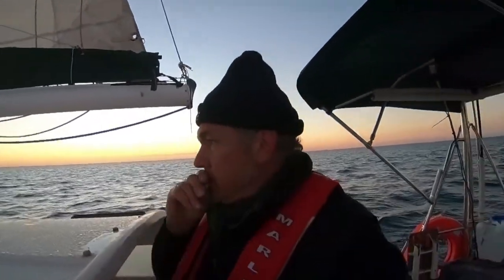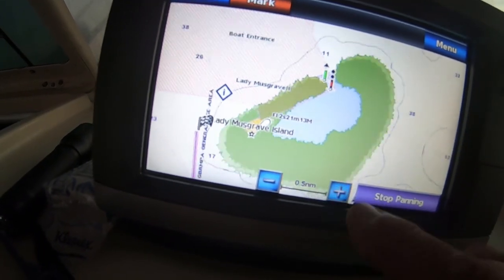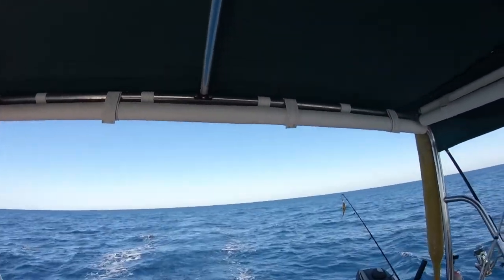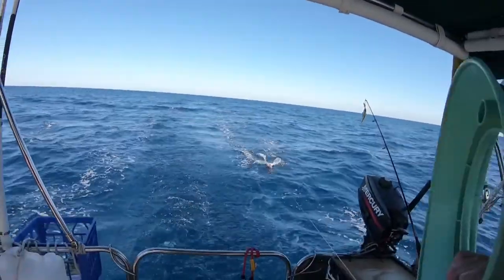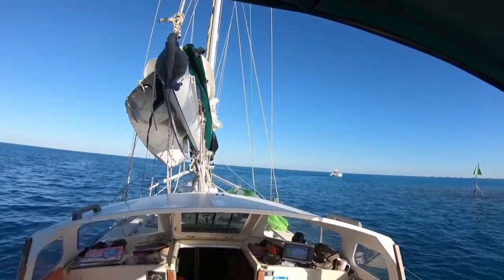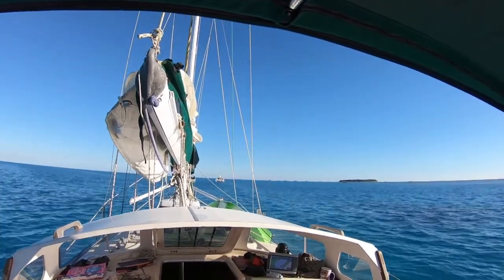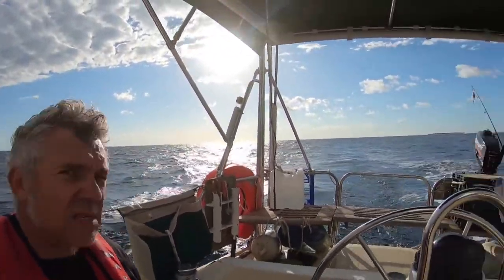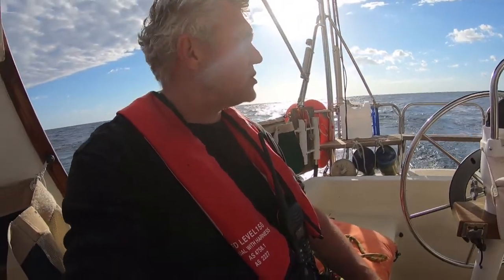Barnacle Til goes sailing - Bundaberg to Lady Musgrave Island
Single handed sailing Bundaberg to Lady Musgrave Island - Australia